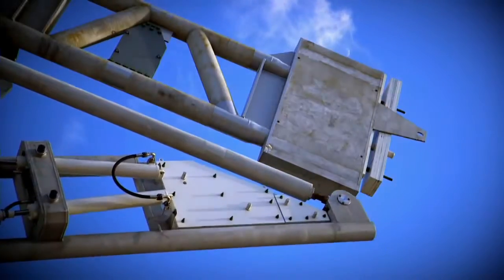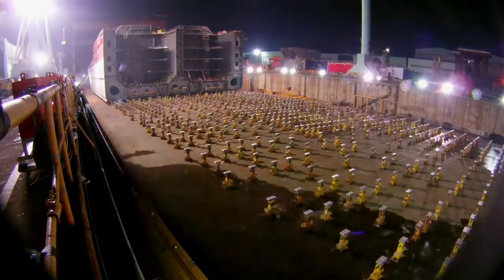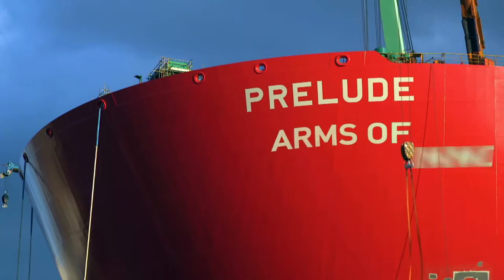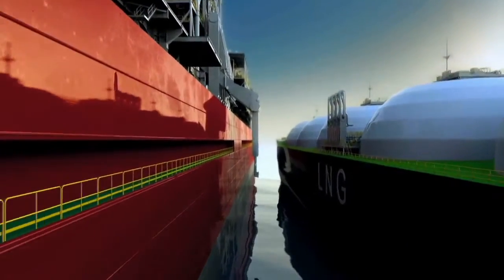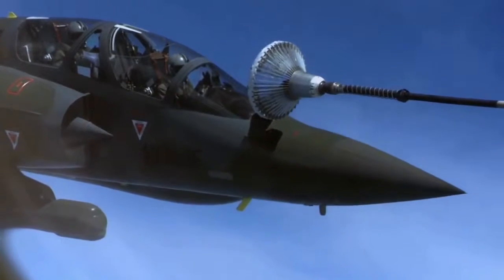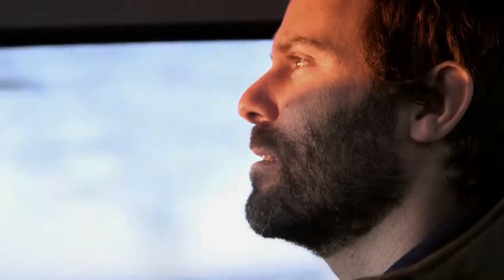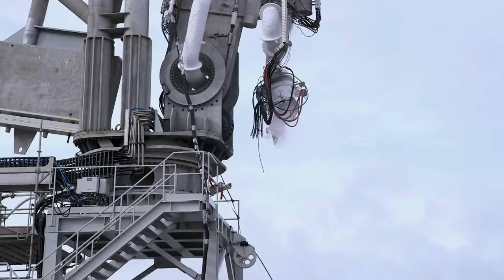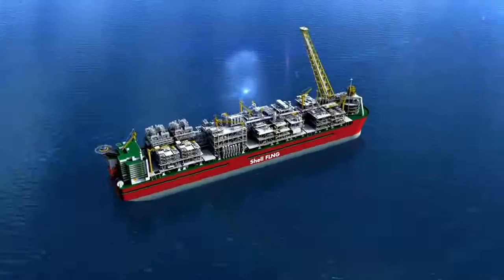Prelude’s Innovative Offloading Arms Tested for the First Time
Prelude’s innovative offloading arms tested for the first time. Prelude is expected to produce 3.6 million tonnes per annum (mtpa) of LNG, 1.3 mtpa of condensate and 0.4 mtpa of LPG, and to remain on location for approximately 25 years. The Prelude FLNG hull is longer than four soccer fields laid end to end and it is longer than the Empire State Building is tall.

Source:  Shell’s Prelude FLNG project